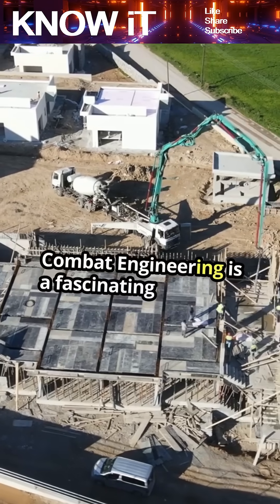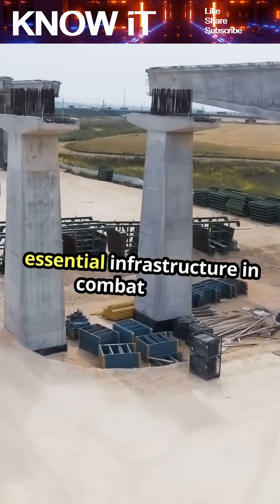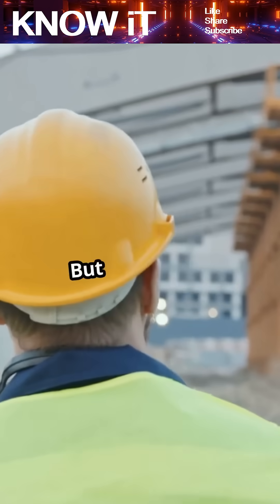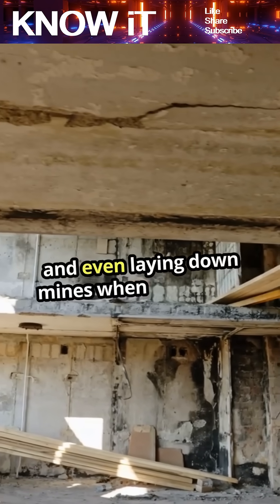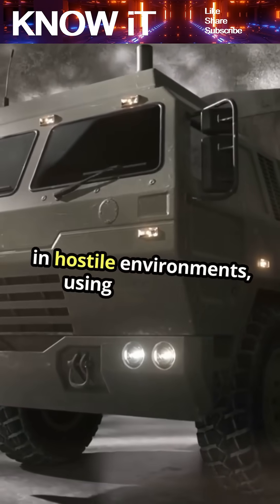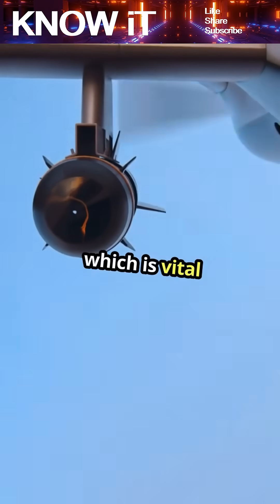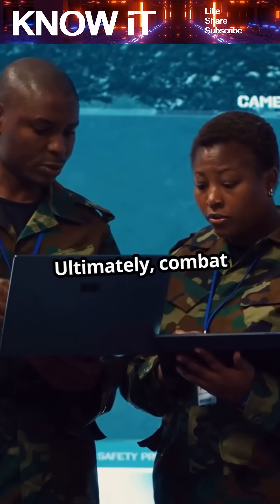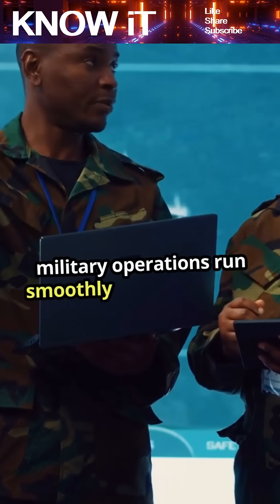10 Incredible Facts About Combat Engineering | KNOW iT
In this video, we reveal 10 incredible facts about combat engineering—the specialized field where military strategy meets engineering precision. From building bridges under fire and clearing minefields to fortifying defenses and breaching obstacles, combat engineers are the backbone of battlefield mobility and safety.

Whether you’re into military tech, field engineering, or tactical operations, this episode shows how combat engineers shape the terrain of conflict zones—literally.

🪖 Because in combat, engineering saves lives.